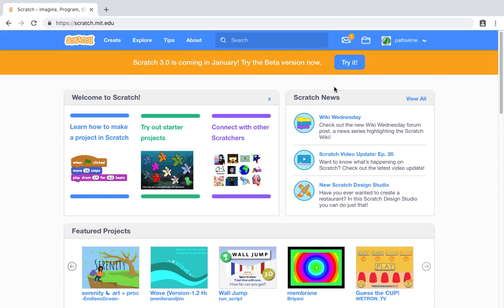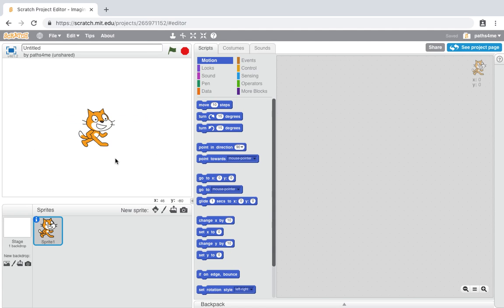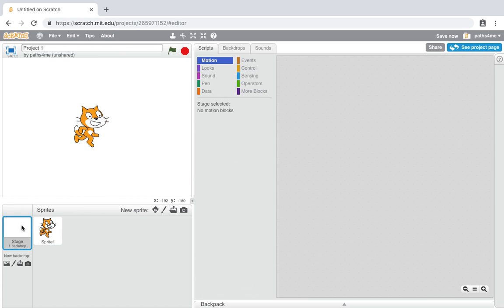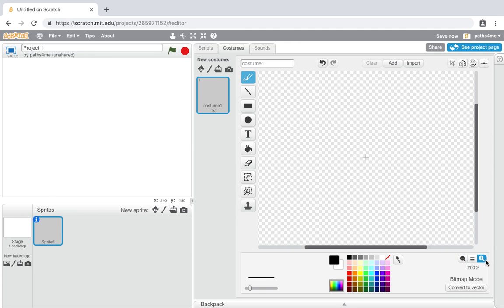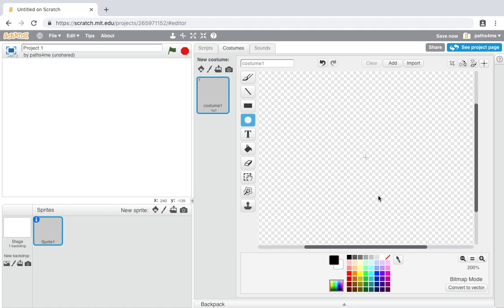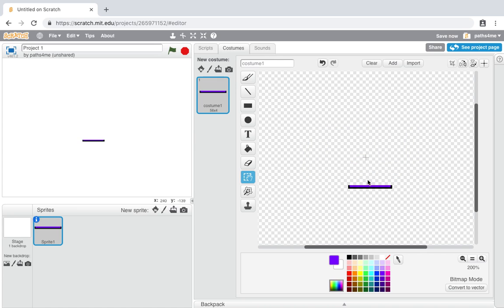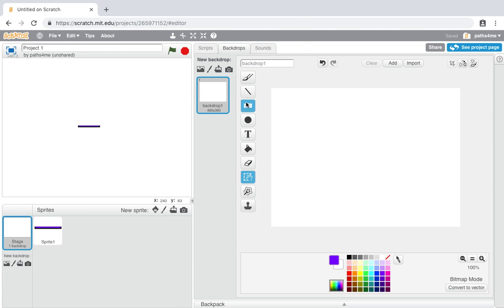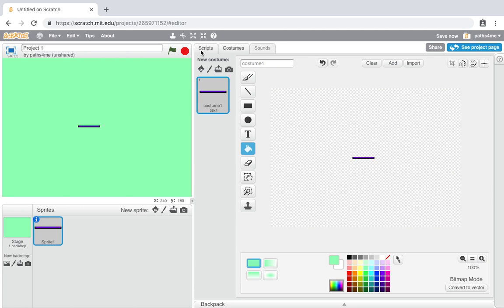Paths Tutorials: Intro To Graphics